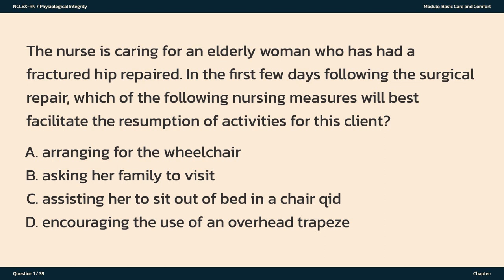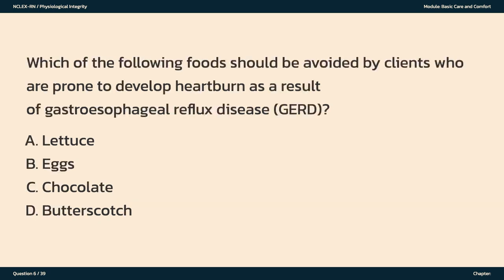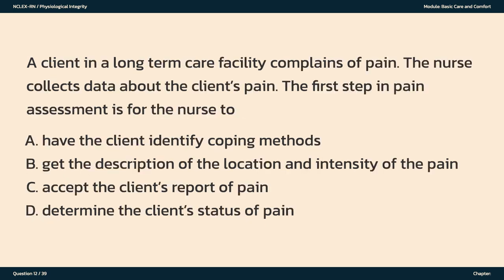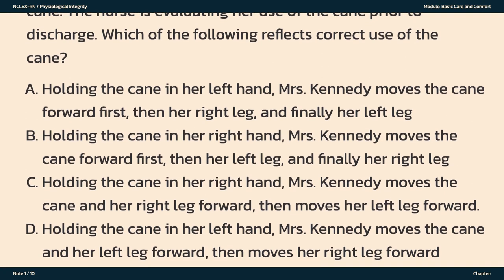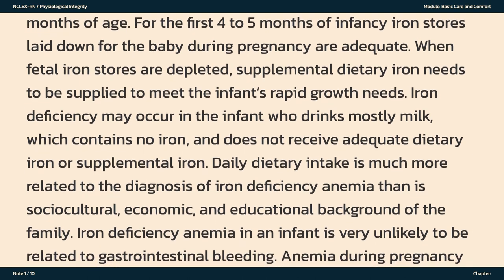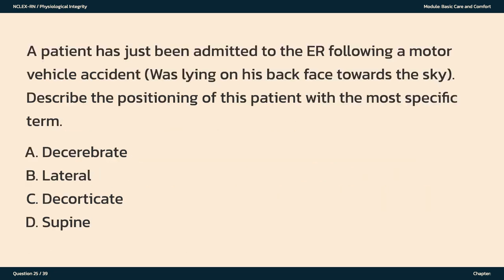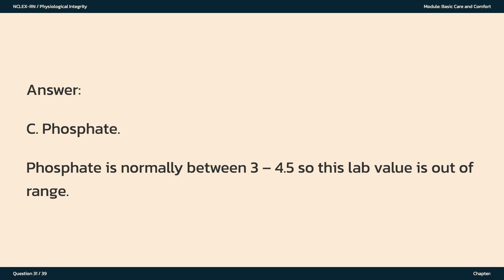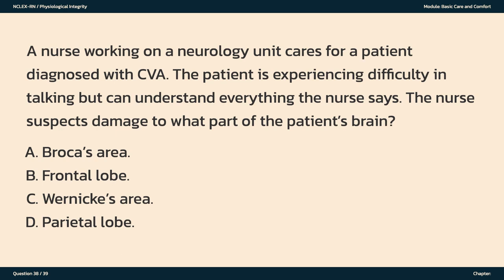NCLEX-RN Practice Exams Physiological Integrity Basic Care and comfort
Download our free and highly rated (5 Star Rated) Mobile apps - Subjects categorized into modules and Chapters.

BOOKS
The Remar Review Quick Facts for NCLEX
Saunders Comprehensive Review for the NCLEX-RN Examination 7Ed
NCLEX-RN Drug Guide: 300 Medications You Need to Know for the Exam
Lippincott Q&A Review for NCLEX-RN 12th Edition
NCLEX-RN Content Review Guide (Kaplan Test Prep)
Nclex-Rn Study Guide (Quick Study Academic)
HESI Comprehensive Review for the NCLEX-RN Examination, 5th Edition

nclex rn review videos 2018,nclex rn review,Nursing School,RN,Registered Nurse,NCLEX,NCLEX RN Review Videos 2019,NCLEX RN Review 2018,How I Passed NCLEX,Passing NCLEX RN,nursing tips,nursing boards,nclex review,nclex lectures,NCLEX practice quiz,nclex rn practice exams,free nclex rn practice exams,free nclex rn practice questions,how to study for nclex,failed nclex,nclex study techniques,NCLEXRN,passing nclex,how to pass nclex rn, Nursing Prioritization, Delegation and Assignment